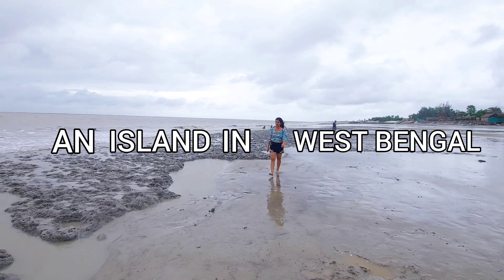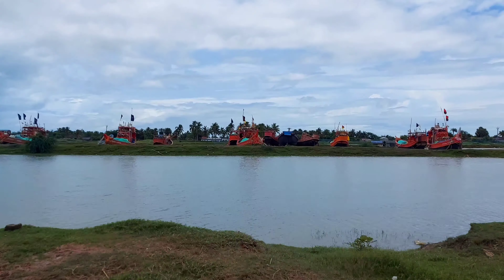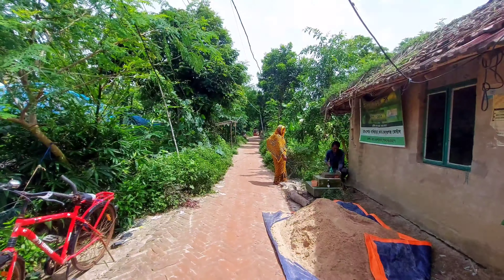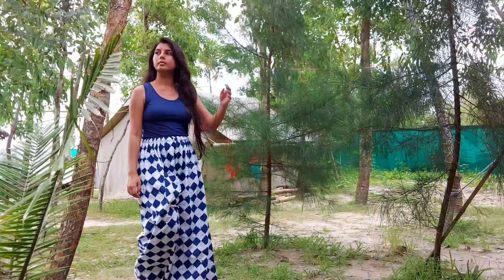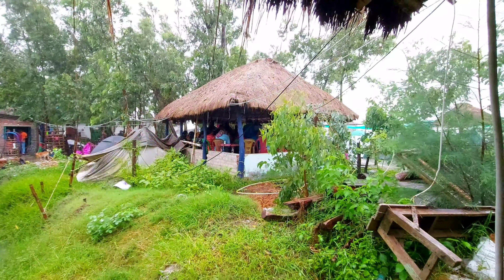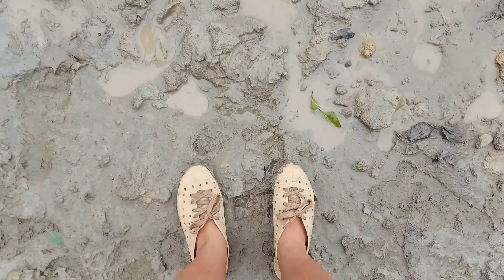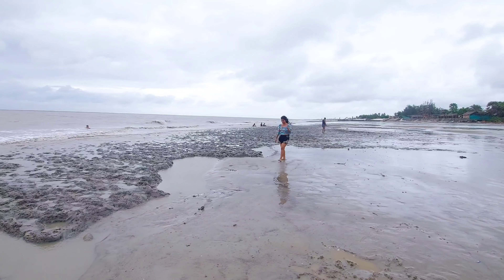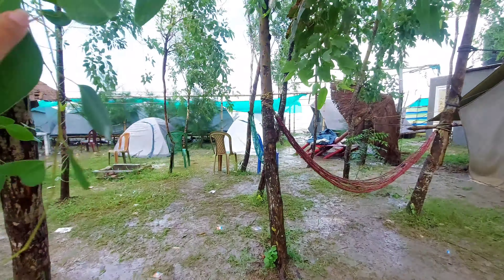MOUSUNI ISLAND | How To Reach, Where To Stay and 2 Days Trip Cost | Ritu Biswas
In this Mousuni Island Vlog, we talk about how to reach, where to stay, what to expect and the total cost for a 2 days trip. Watch the whole video to get an idea about the place and the costs involved. I am giving the details on how to reach Mousuni Island below.

By Car -
Mousuni Island is 120 Kms from Kolkata which takes approx 3 to 4 hours to reach. We went by car taking the Baruipur Amtala Road. After crossing the Namkhana Bridge we reached Patibunia Ghat after 30 minutes. Then we took a boat to cross the river which costed Rs. 10/- per head and then a toto to reach our pre-booked camp site which costed Rs. 25/- per head.
You can also choose train or bus route.

Mousuni Island by Train -
Take a train from Sealdah station to Namkhana and then take a toto or van to Hatania Datania River. After crossing the River take another Toto either to Hujuter Kheya Ghat (Via 14.4 Km) or Patibunia Ferry Ghat (via 16 Km) from there take another toto to your pre-booked campsite.

The best time to visit - October to mid-April, avoid visiting during the monsoon season.

I create WEEKLY CONTENT about FASHION, LIFESTYLE and TRAVEL so stick around for that!